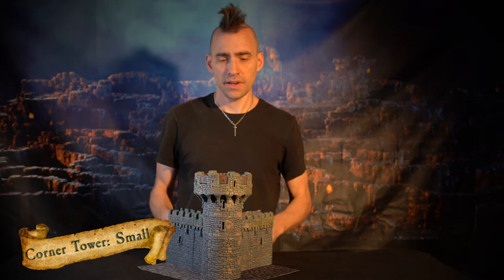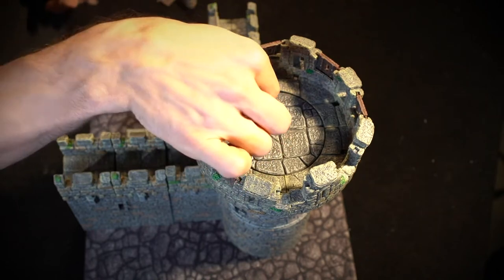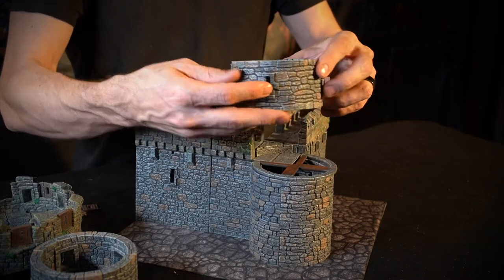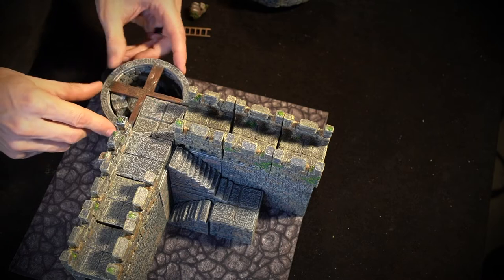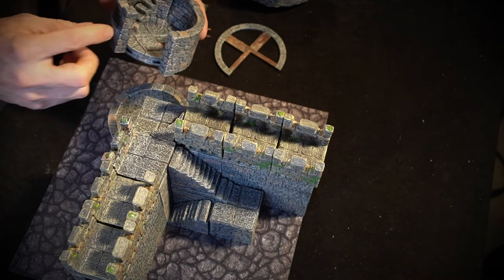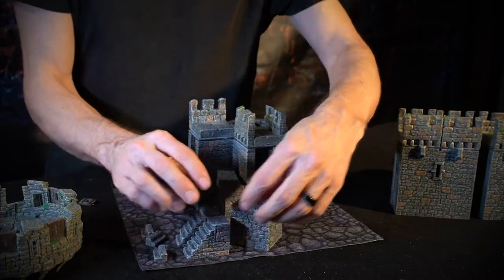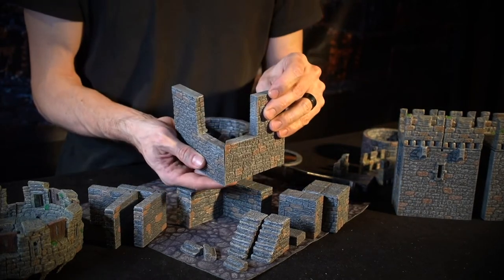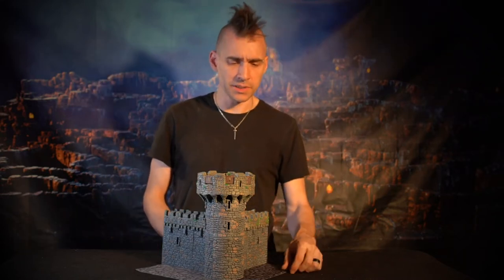Construct-A-Castle: Small Corner Tower!